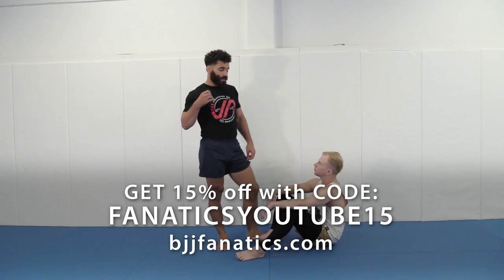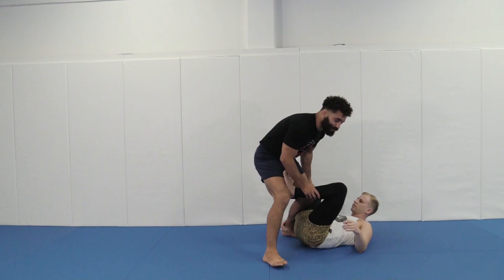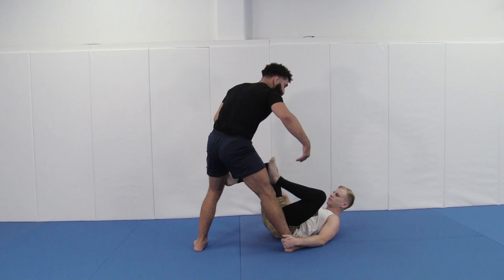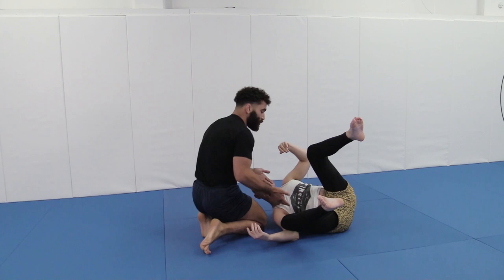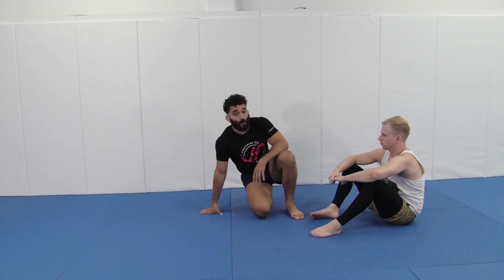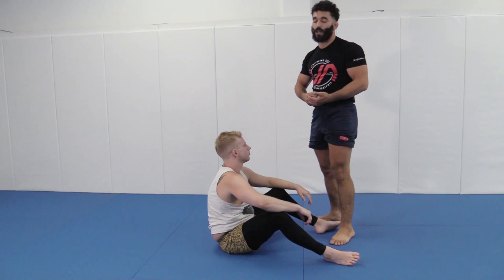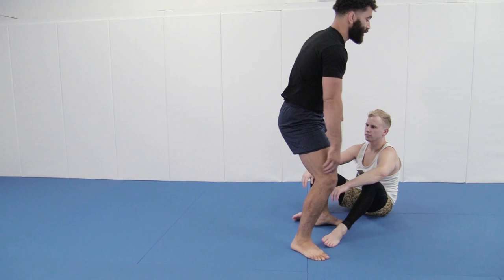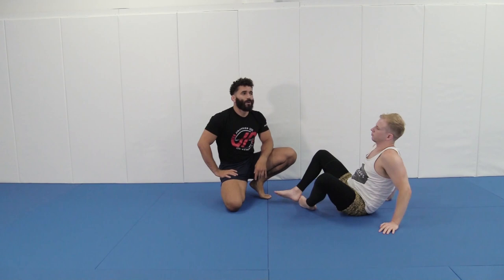Benefits of High Step Passing by Mike Perez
BENEFITS OF HIGH STEP PASSING

This video teaches the benefits of high step passing for Jiu Jitsu.

Mike Perez is one of the top BJJ Black Belt competitors representing the ATOS association under Andre Galvao.  This is an excerpt from his series HIGH STEP PASSING available from BJJFanatics.com.